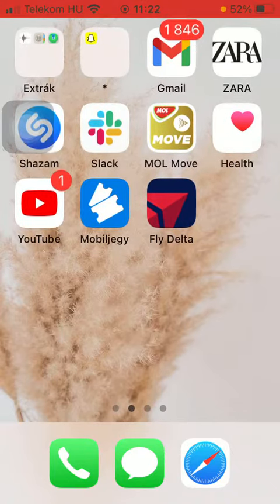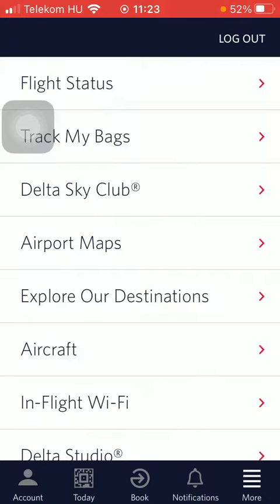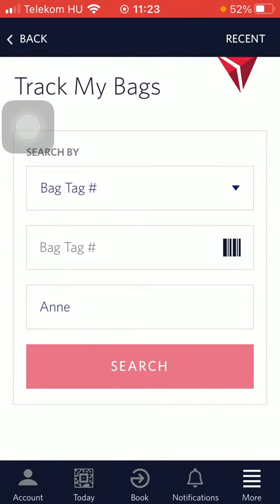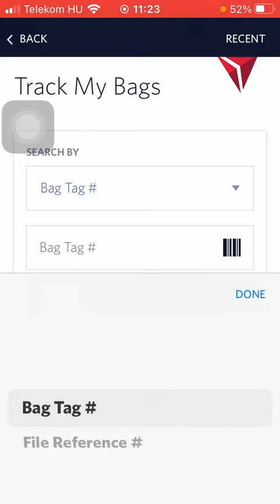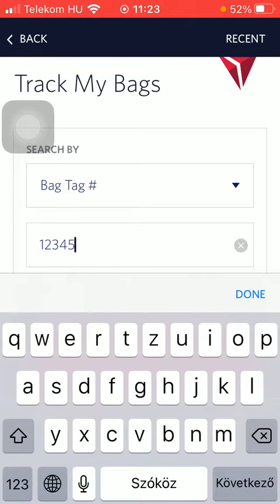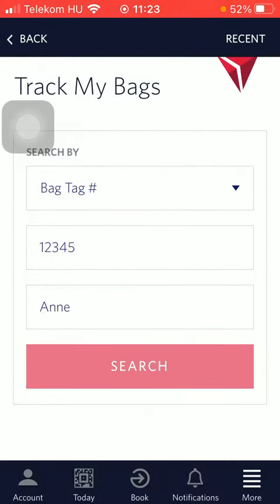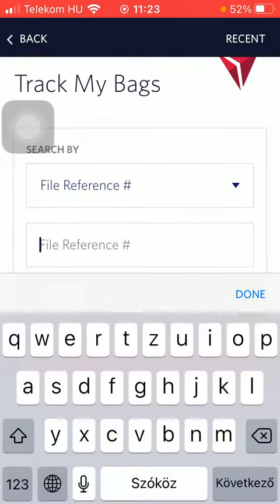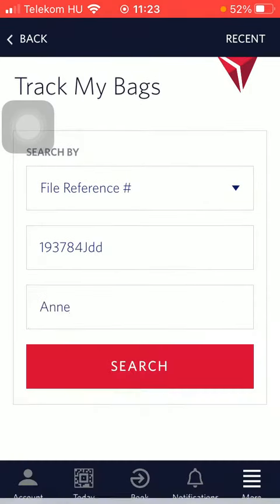How to track bags on Fly Delta?